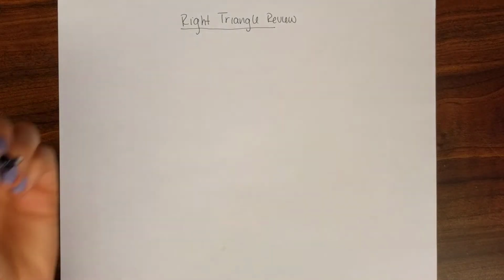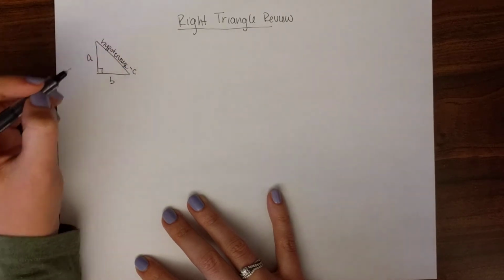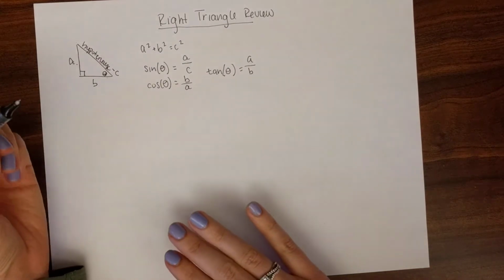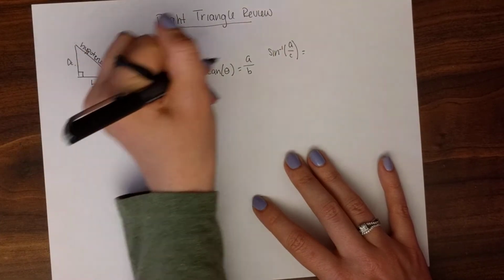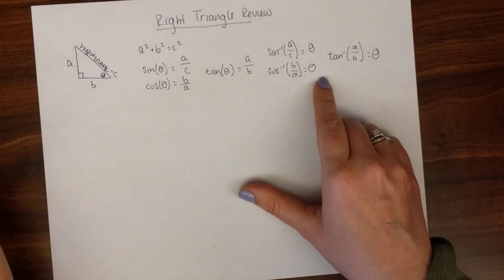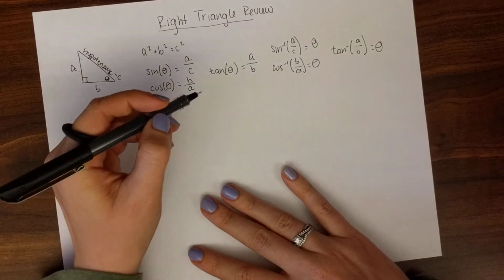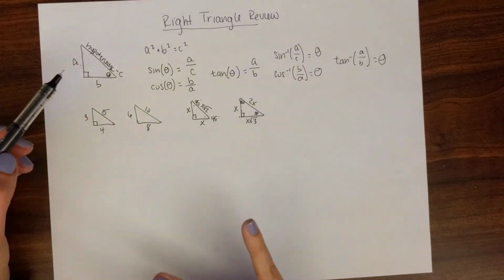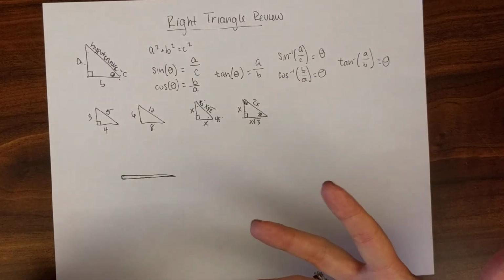Right Triangle Review